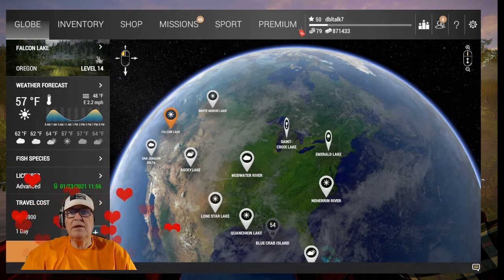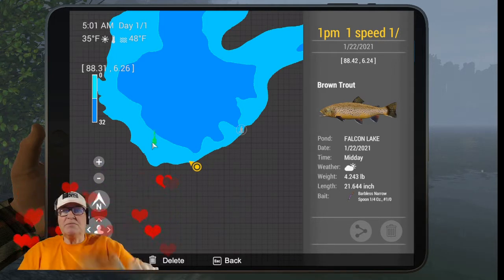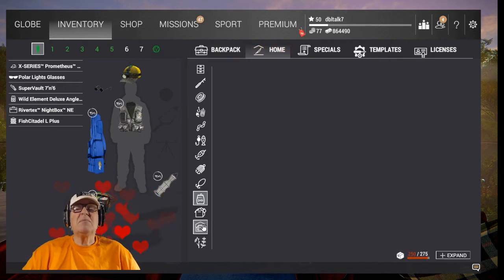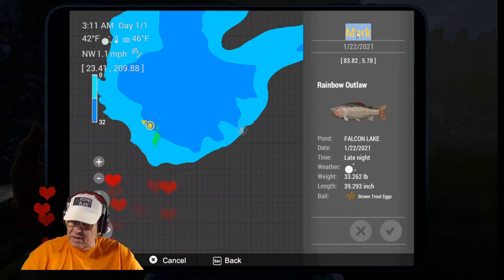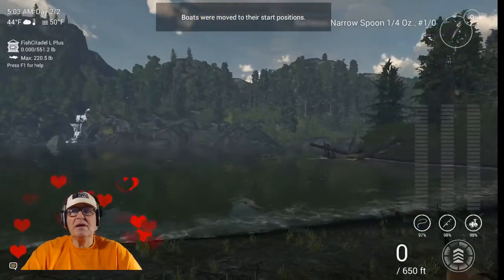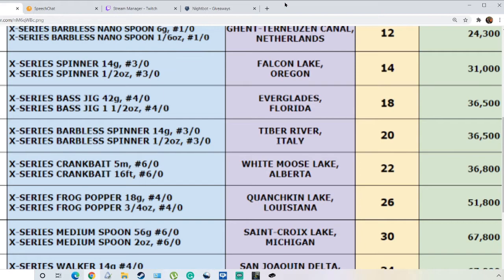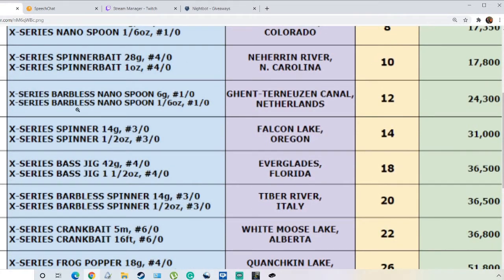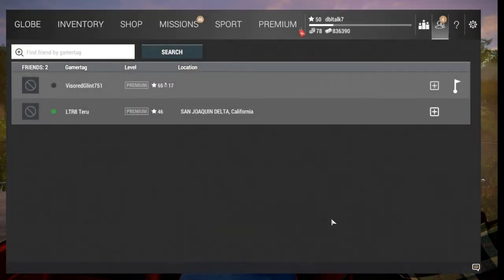FISHING PLANET- (ENG) RAINBOW OUTLAW AND 30 DAY STAY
FISHING PLANET- (ENG)  HOW TO GET THE RAINBOW OUTLAW AT FALCON LAKE AND HOW TO STAY 30 DAYS TO GET THE X-SERIES  SPINNER  1/2 OZ 3/0 HOOK
THANKS AGAIN AND GOD BLESS YOU AND YOUR FAMILY AND A VERY VERY HAPPY AND SAFE NEW YEAR TO YOU AND YOURS.